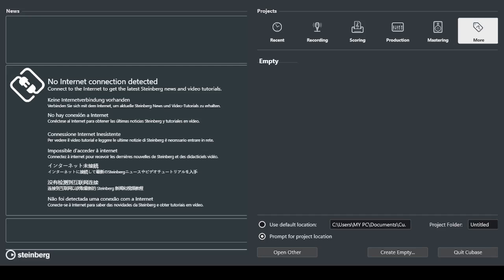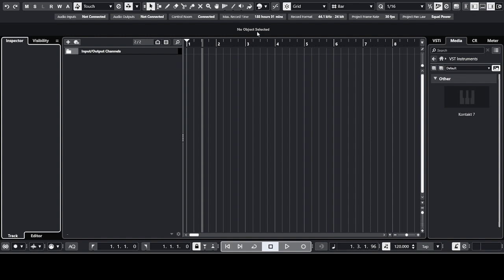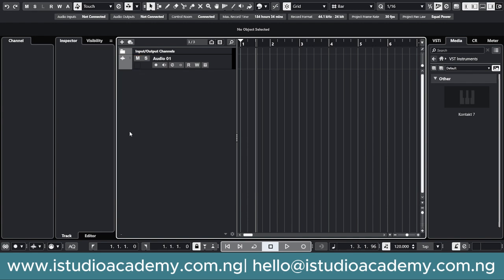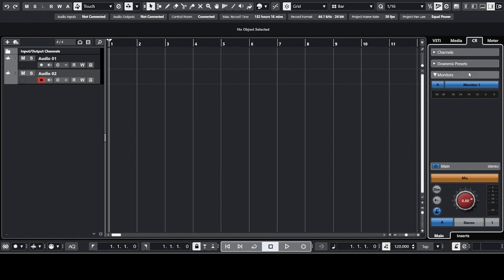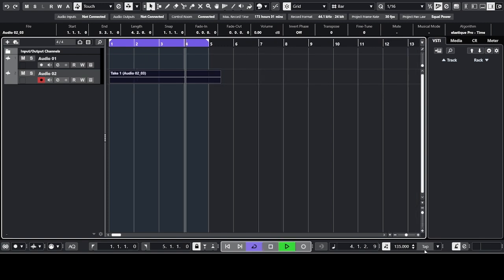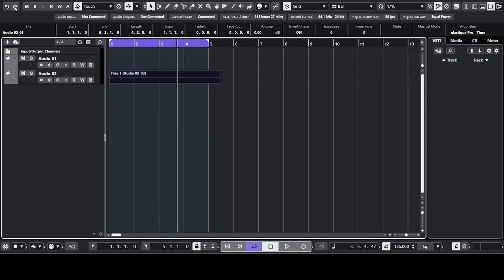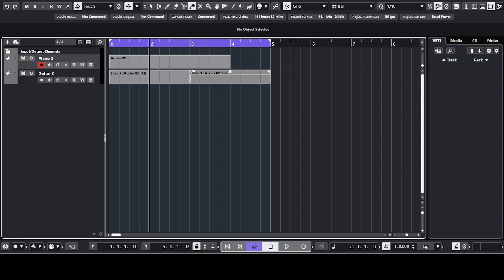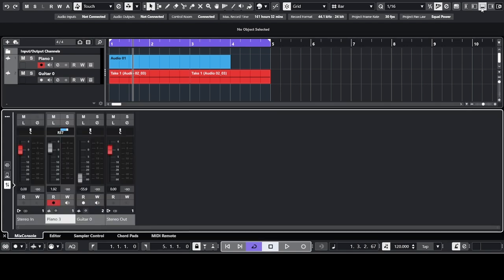Complete Cubase 12 Tutorials for Absolute Beginners | Modules 1&2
Course Modules:
Module 1: Introduction to Cubase
• Overview of Cubase versions (5-12)
• Navigating the Cubase interface
• Customizing the workspace
Module 2: Creating and Managing Projects
• Setting up a new project
• Organizing tracks and arranging your workspace
• Saving and managing project files

Have you any questions?